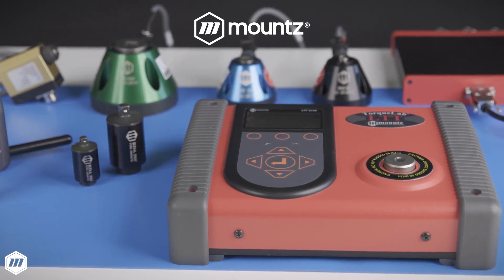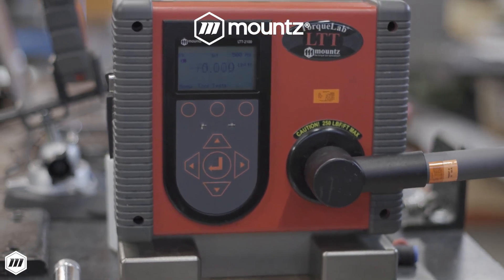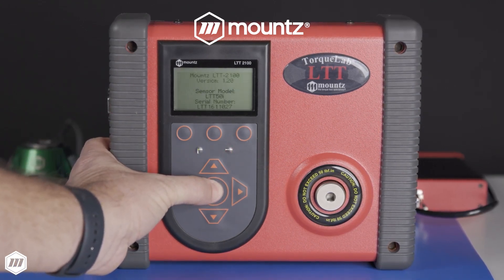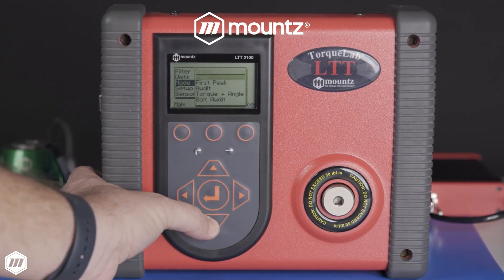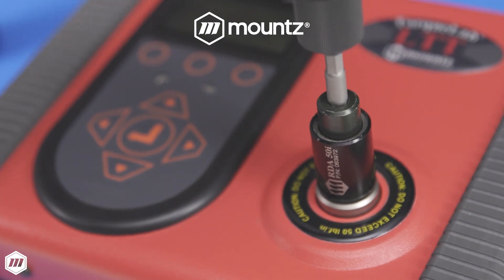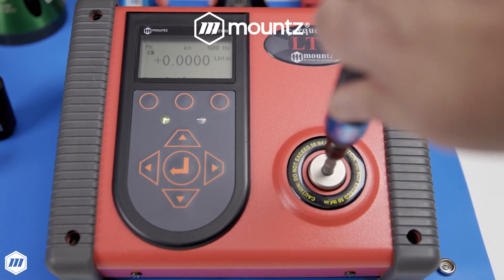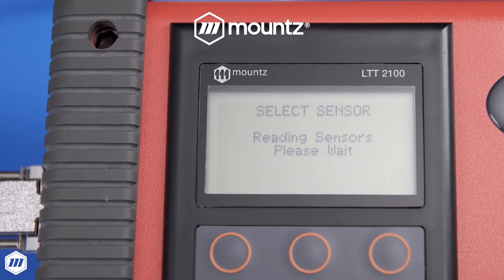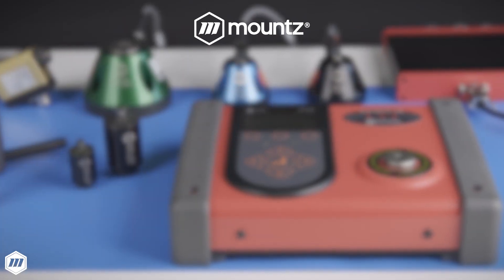Calibrate and Validate Torque Tools with LTT-Series Torque Analyzer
Mountz LTT-Series torque analyzers provide engineers and metrology professionals with an advanced solution for calibrating, verifying, and maintaining tool performance. It is compatible with Mountz’s reaction and rotary sensors, including the ones with angle measurement capacity.

A torque analyzer is a vital instrument for a quality control program. Investing in a torque testing solution eliminates downtime and expenses for shipping tools back and forth to an outside service center. It allows you to calibrate instruments more often and reduce calibration turnaround times and costs.

The torque tester can be used with hand or power torque screwdrivers and wrenches. Use the built-in transducer within your torque range applications or purchase additional torque sensors with different torque ranges to calibrate and validate various tools.

Mountz Torque Analyzers
• Measure torque
• Diagnosing tool calibration
• Calibrate or test hand and power torque tools
• Use to set & adjust the torque setting of a tool
• Instant verification that a tool is still in or out of calibration
• Validate a tool’s performance on the assembly line
• Ensure proper torque is applied